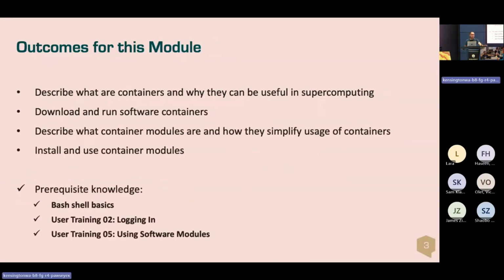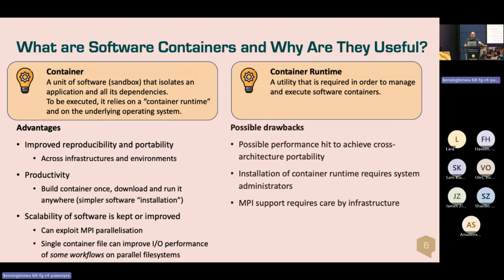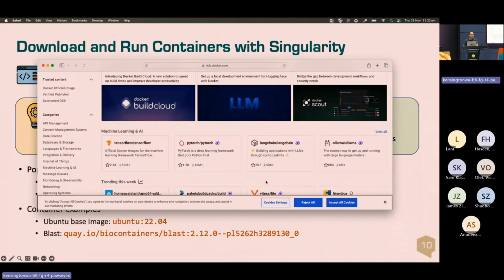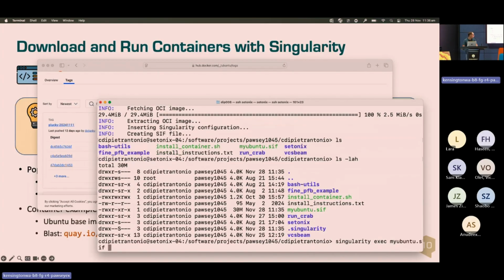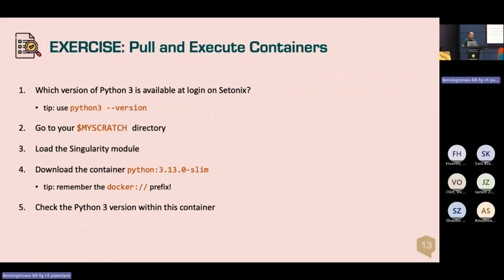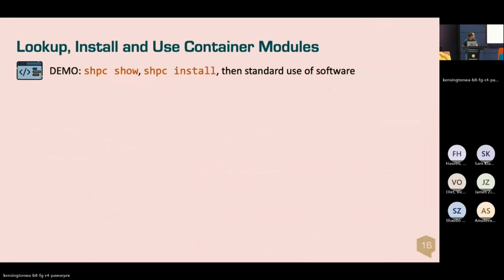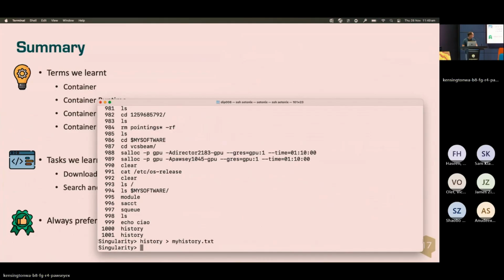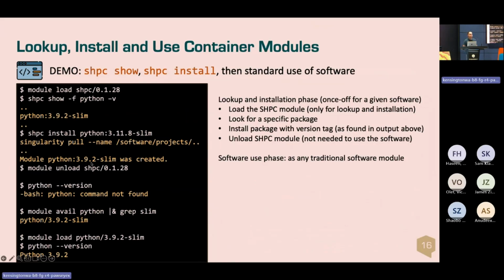Intro to Supercomputing | Module 06 | Using Software Containers